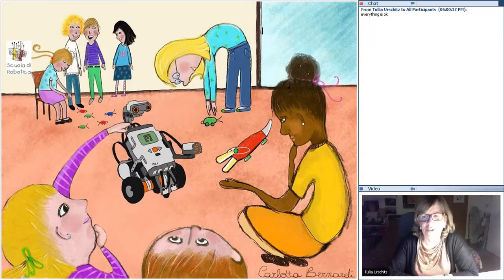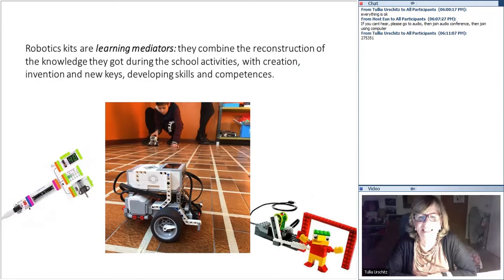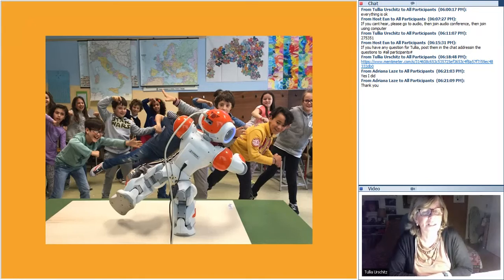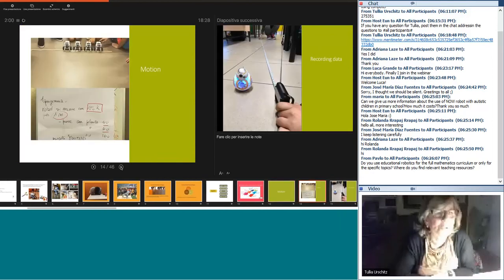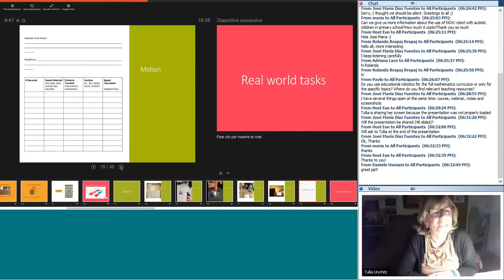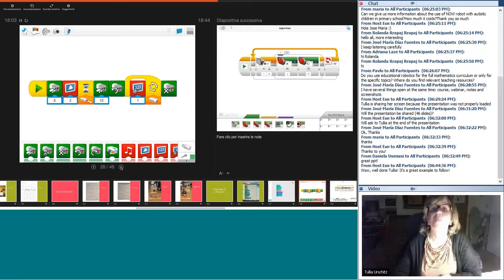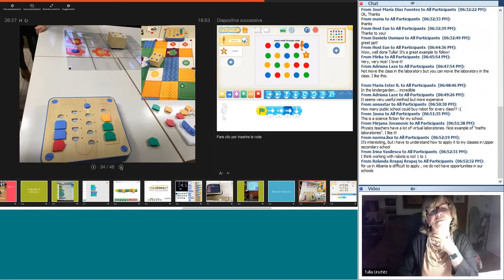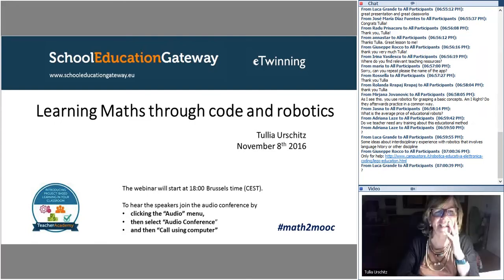Learning Maths through code and robotics - Webinar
This video is part of the Moving to Maths 2.0 course of the Teacher Academy.

Bite-sized learning events on the School Education Gateway monthly topics and beyond. Free of charge and open to all school education practitioners interested in the topic.

Find more content

Register for our mailing list to receive announcement about upcoming webinars